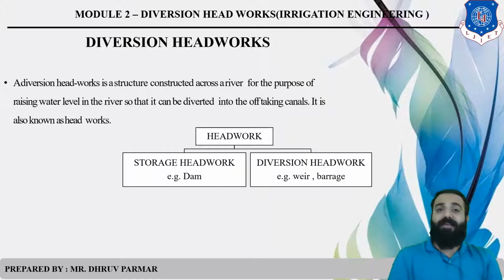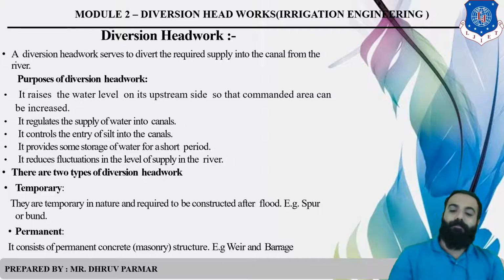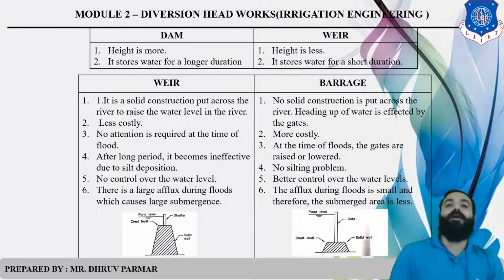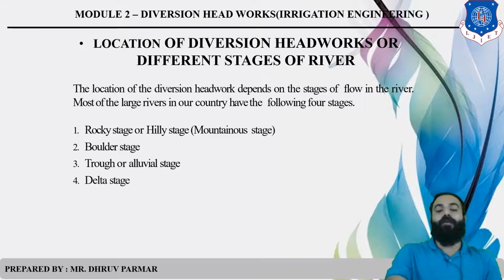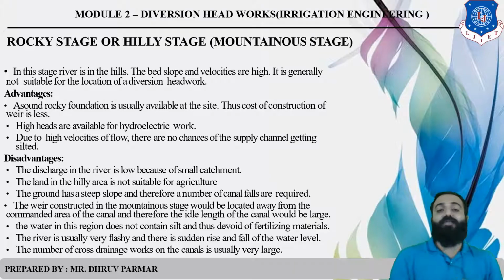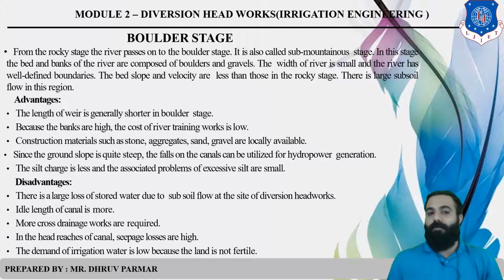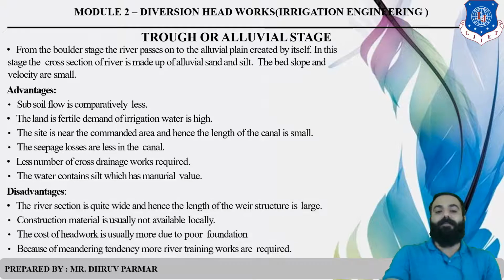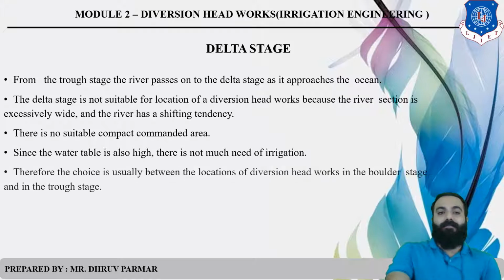Lec-15 _Introduction of Diversion Headwork| Irrigation Engineering | Civil Engineering